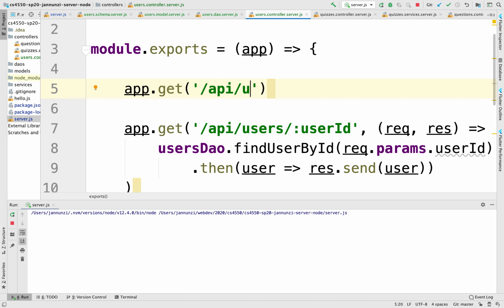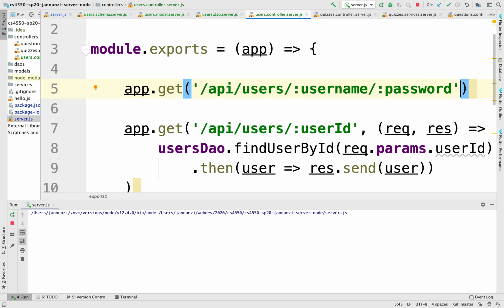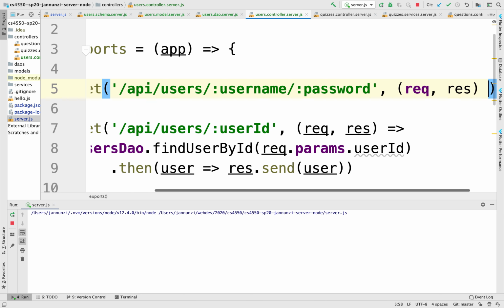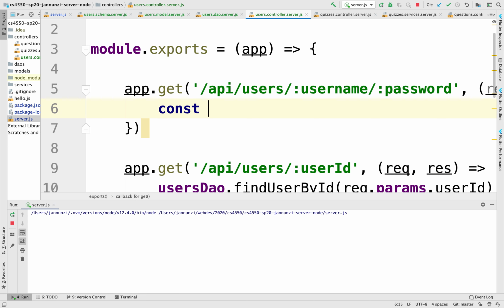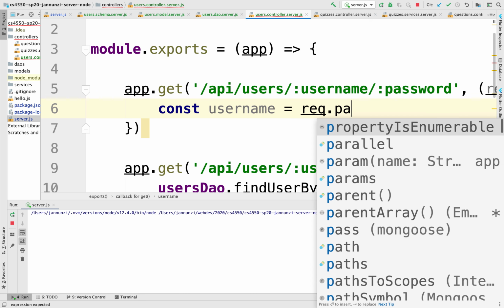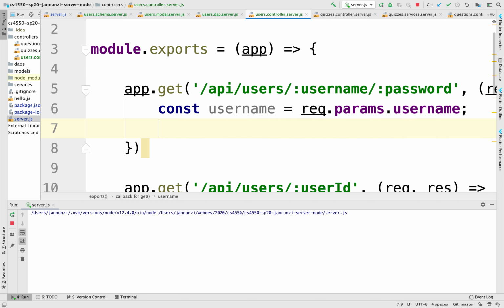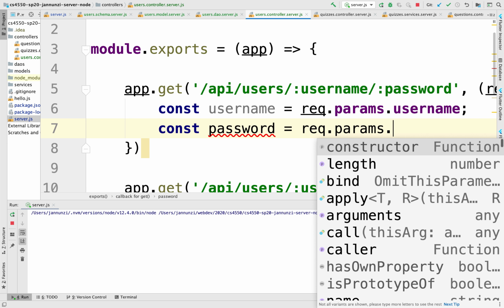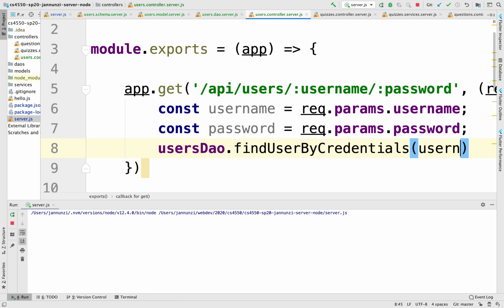Retrieving a user by credentials from Mongo DB with findUserByCredentials 2 of 2 cs4550 sp20 12219